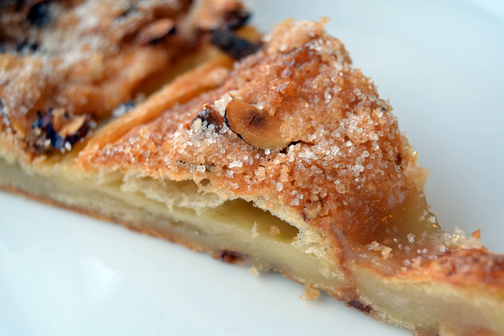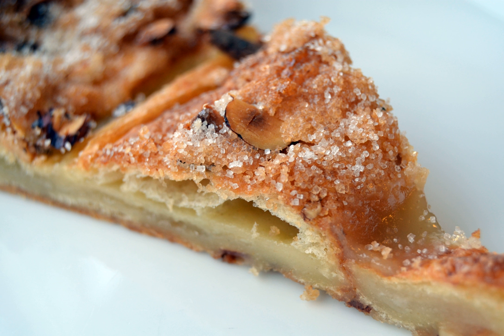Remonce | Wikipedia audio article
This is an audio version of the Wikipedia Article:
Remonce

SUMMARY
Remonce is a Danish pastry filling or topping made from gently mixing creamed butter and sugar.
Remonce is baked along with the pastry and not eaten in its raw state. Remonce spread is sometimes flavored with cinnamon (e.g. in cinnamon snails), cardamom, marzipan or nuts.Remonce is a Danish word and invention, although it sounds French. In the English language it has been referred to as 'Lord Mayor filling'.